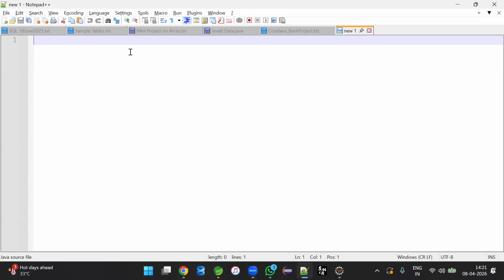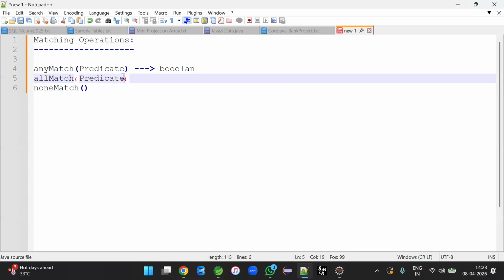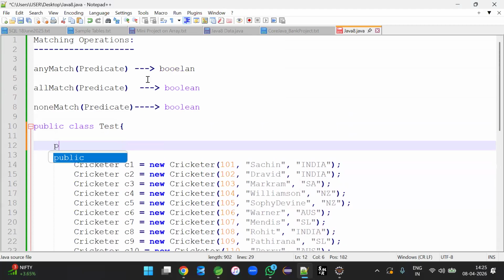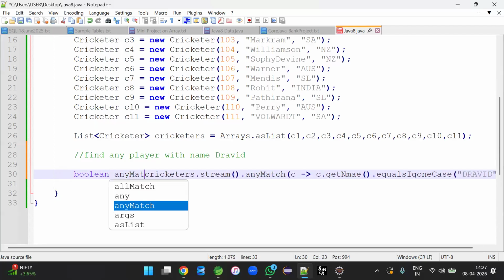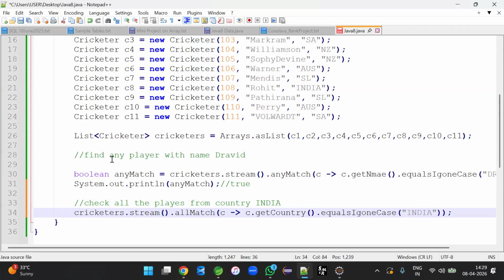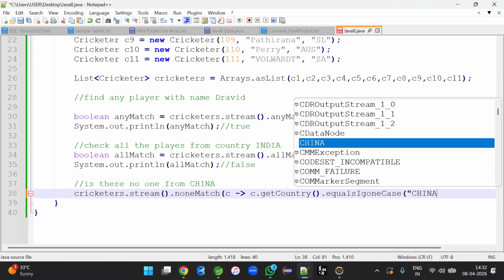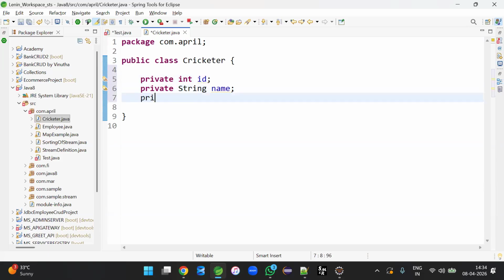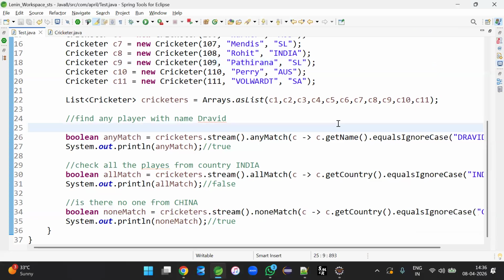Java 8 - streams